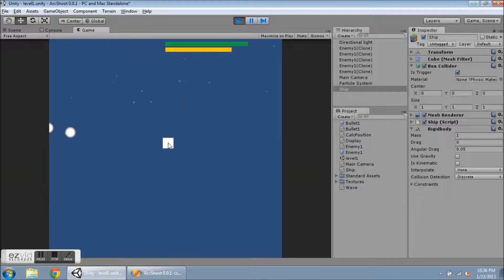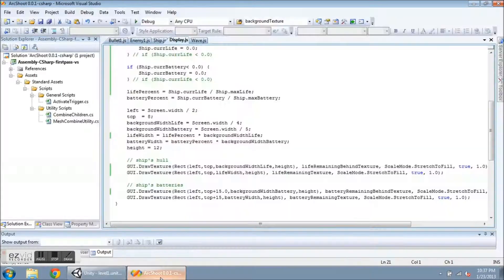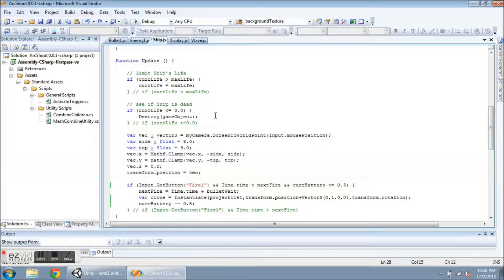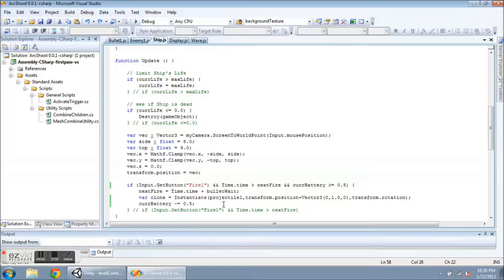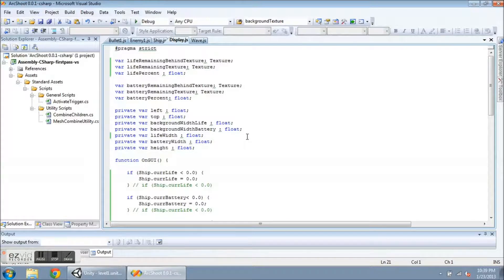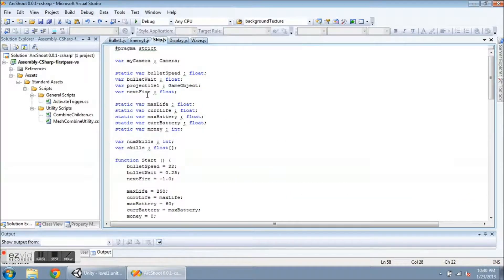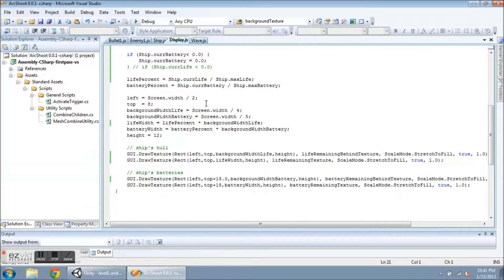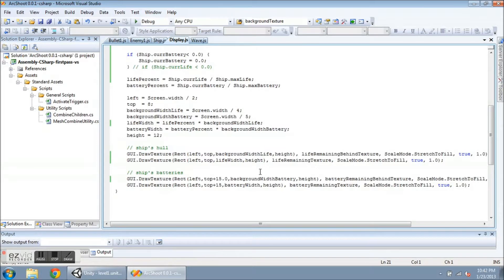ArcShoot #6: How to Create a Health Bar with Textures in Unity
In this video you will see how to add a Health Bar and Battery Pack Bar using GUI.DrawTexture() and how to redraw them as the player takes damage or shoots a weapon.

This video is part of my ongoing video game development in Unity3D. The working title of my game is ArcShoot. This is version 0.0.6. Visit brettsgamedev.strategerygames.com for all the latest details.